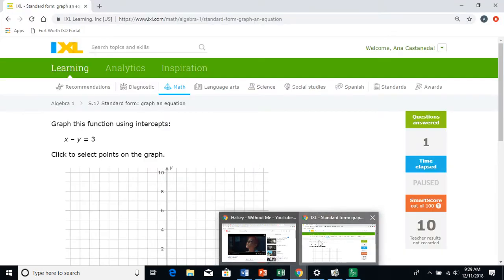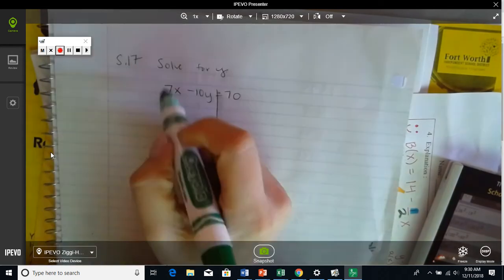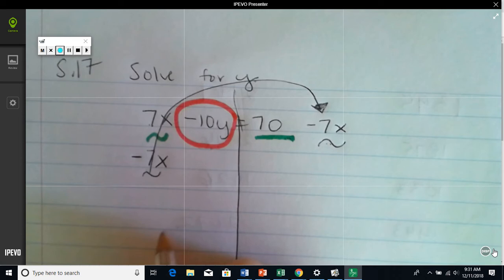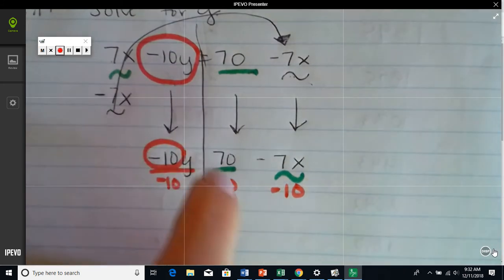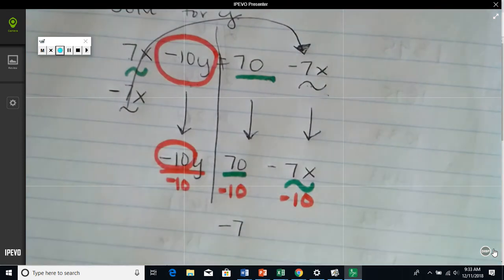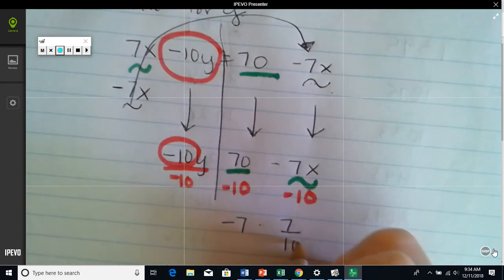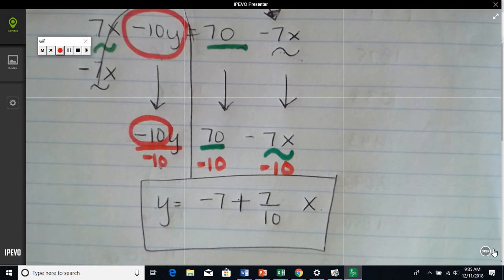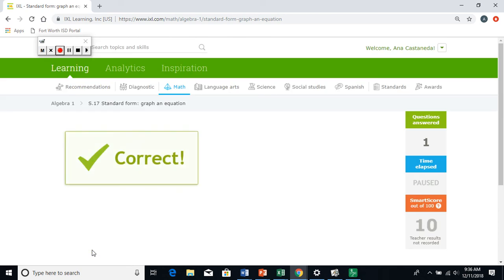s 17 solve for y and make a graph